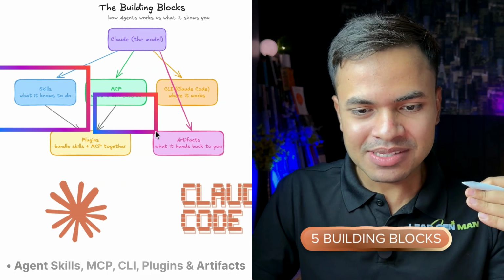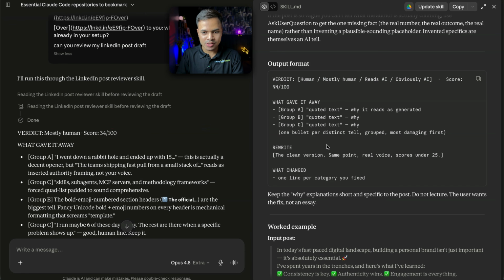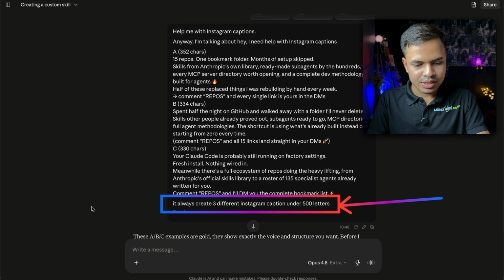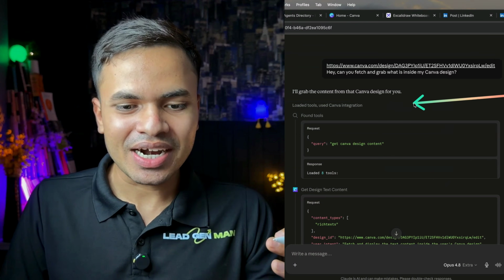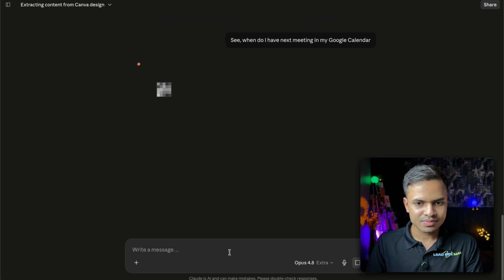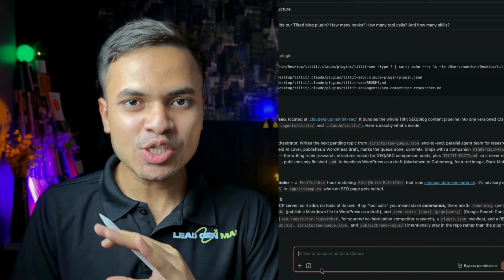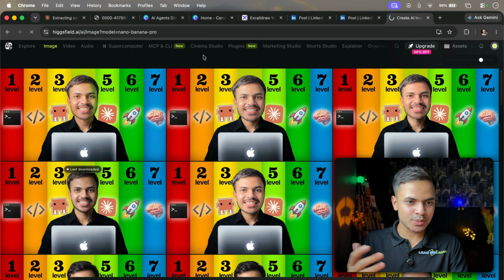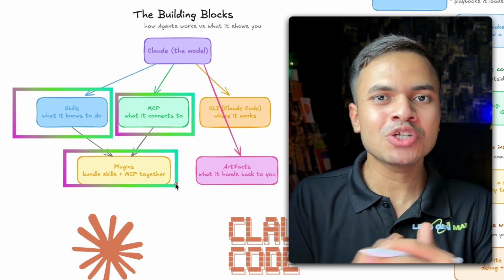Skills vs MCP vs Plugins vs CLI: What To Actually Use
Skills, MCP, Plugins, CLI & Artifacts Explained (With Live Demos)

Agent skills, MCP, plugins, CLI, and artifacts, all explained in one video with live demos of each. This is the exact system I use to give Claude real capabilities and connect it to my whole tool stack.

In this video you'll learn:
• What skills, MCP, plugins, CLI, and artifacts each do
• When to use a CLI instead of an MCP server
• How to connect Claude to your entire tool stack
• How to build custom skills in plain English

Comment "BLOCKS" and I'll DM you the full checklist with every building block, when to use it, and how to set it up.

CHAPTERS
0:00 The 5 building blocks of any AI system
0:37 What a skill is (and how it loads on demand)
0:46 Running skills live (LinkedIn post reviewer demo)
2:42 Inside the SKILL.md file (tools, instructions, output format)
4:41 Installing skills from the Anthropic directory and marketplace
7:10 Building a custom skill by chatting with Claude
8:45 Running skills in Claude Code and any AI agent
10:01 MCP explained (the universal connector)
11:03 Connecting an MCP server live (Canva demo)
12:08 How tool calling actually works
14:17 Connecting Supabase with zero API keys
16:34 Custom connectors and MCP inside Claude Code (Sandcastles)
18:09 Plugins explained (skills + MCP + hooks + commands)
19:04 Installing and building your own plugins
20:29 CLI explained (and why it beats MCP on tokens)
22:19 Installing CLIs live (Higgsfield image demo)
24:09 Artifacts explained (live interactive previews)
26:03 Inline visualization vs live artifacts (solar system demo)
27:14 Recap of all 5 building blocks